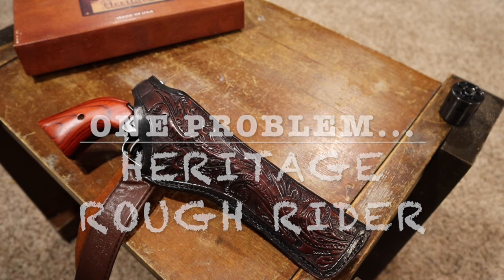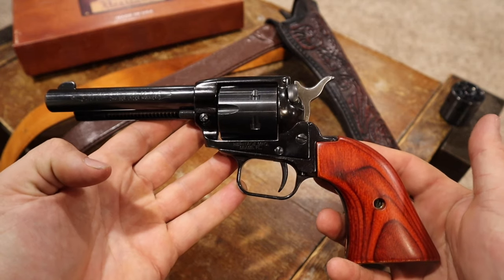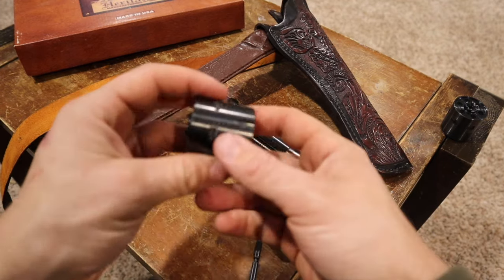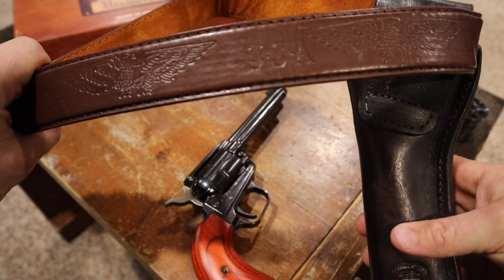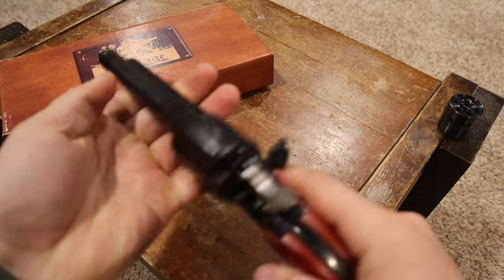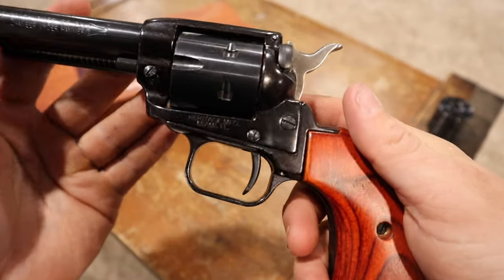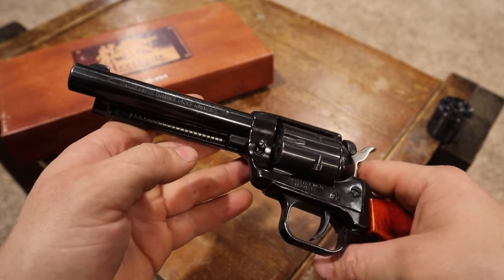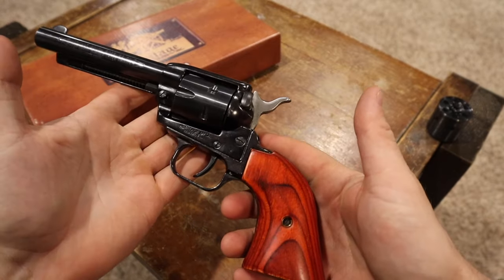ONE PROBLEM...HERITAGE ROUGH RIDER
This video is about ONE PROBLEM...HERITAGE ROUGH RIDER